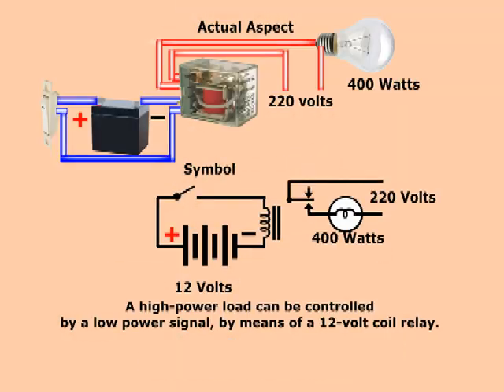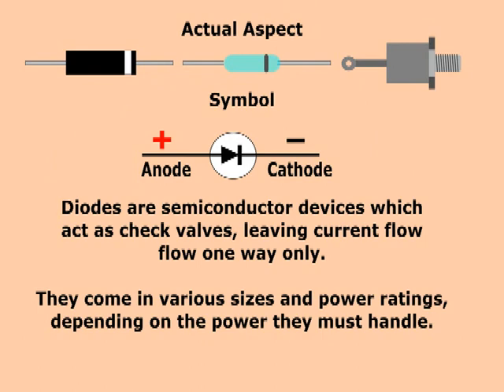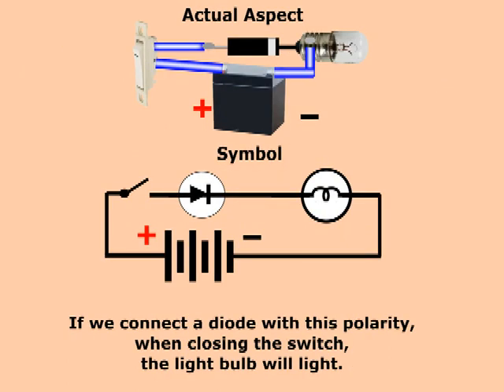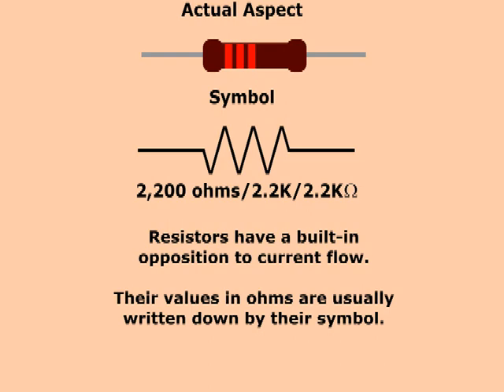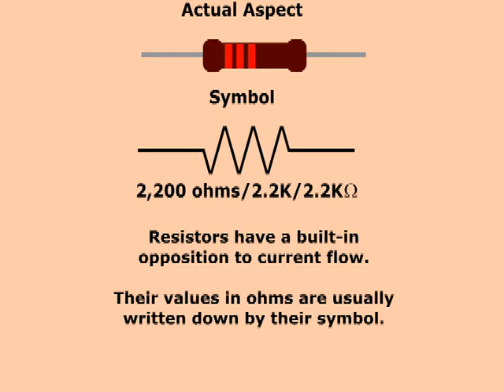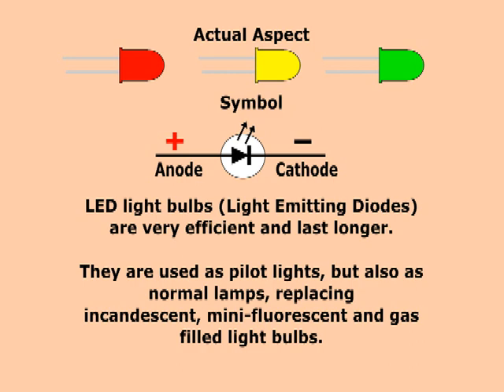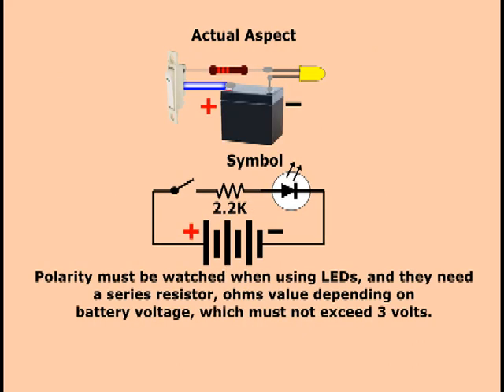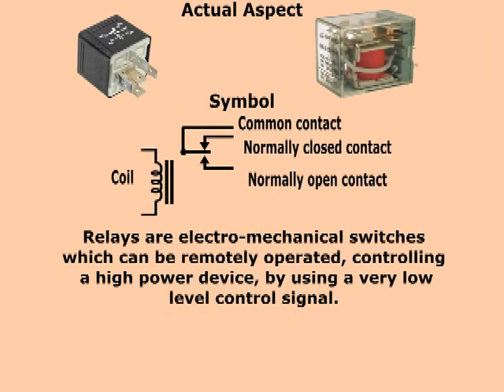How to Draw Schematic Diagrams 02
If you are a fan of DIY electrical stuff in the home, please watch this video on how to keep schematics of whatever you do for repairs, updates and what not.